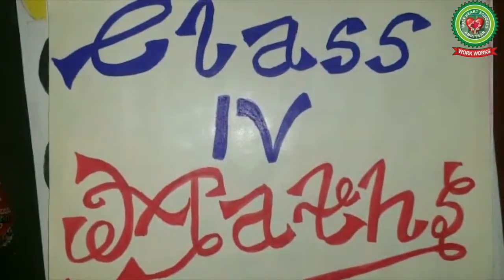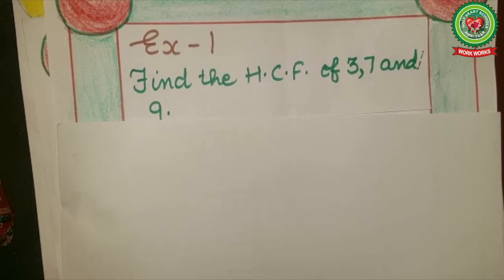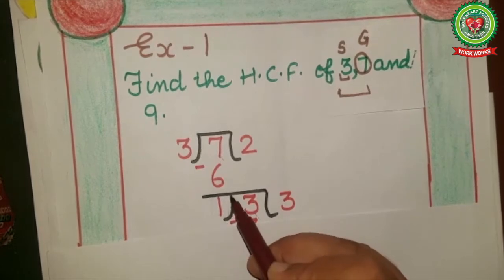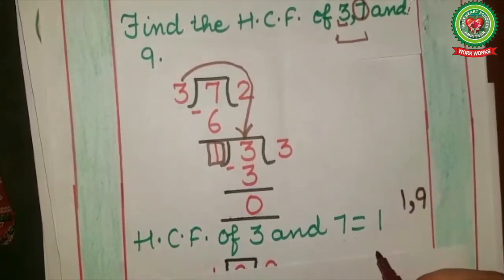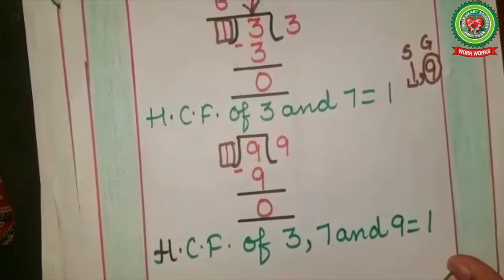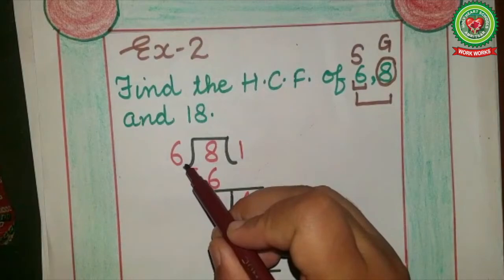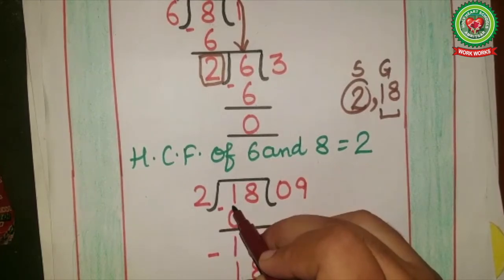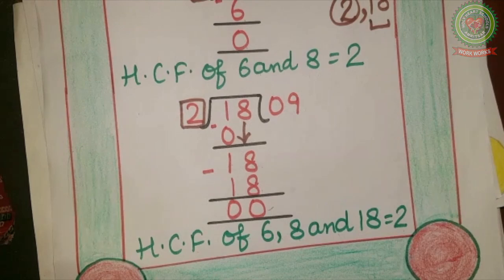H C F Three Numbers|Class 4|Maths|Holy Heart Schools|May 30 2020